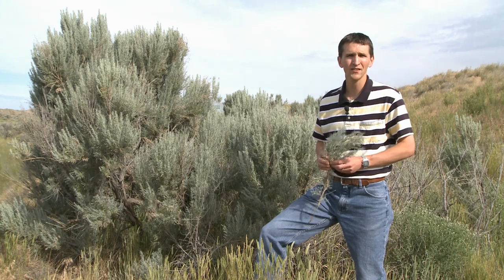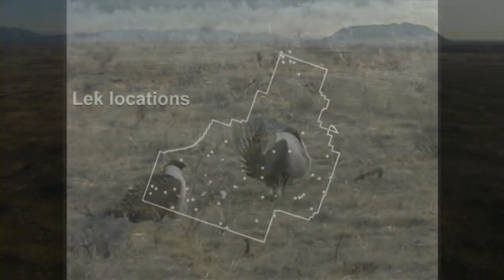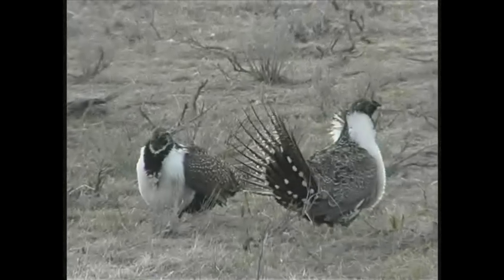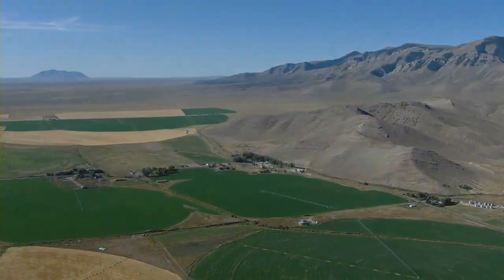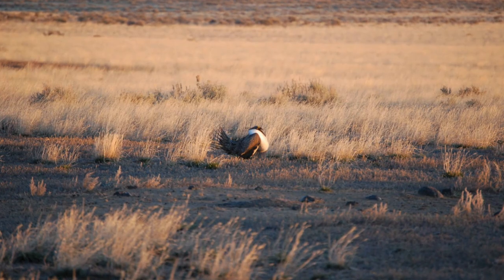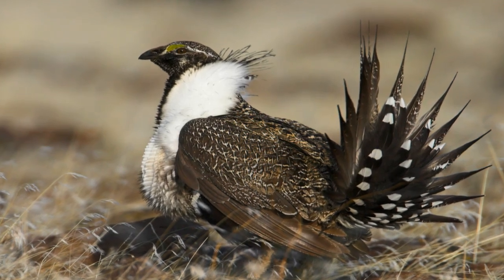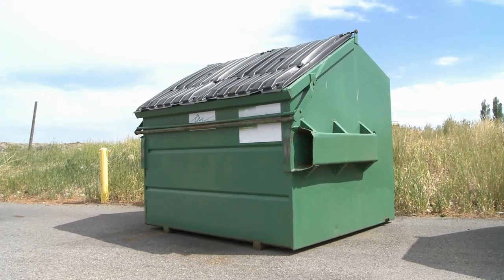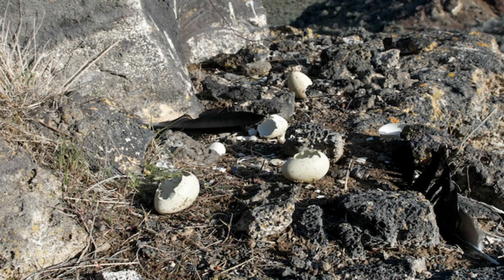Sage-grouse Habitat at Idaho National Laboratory